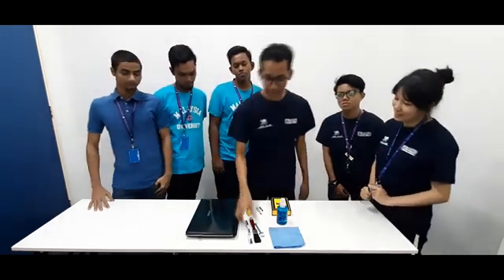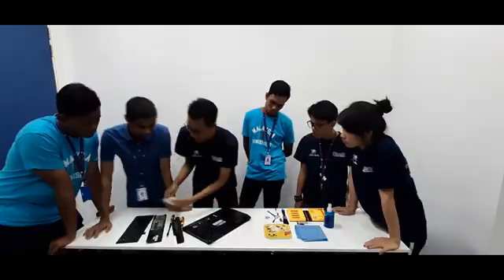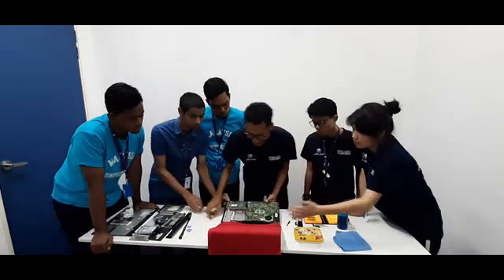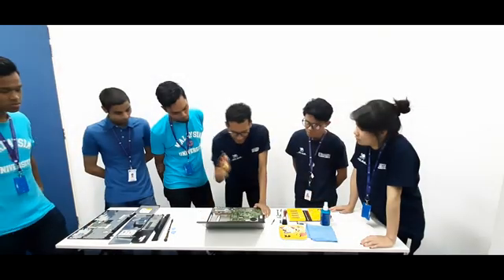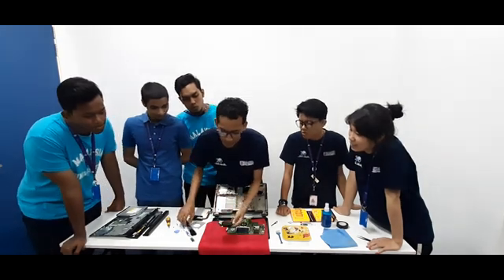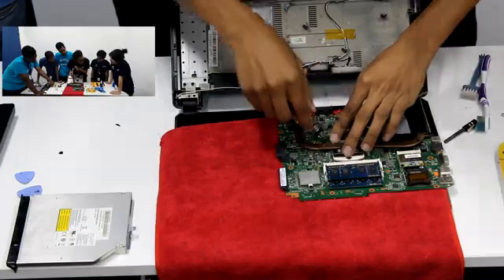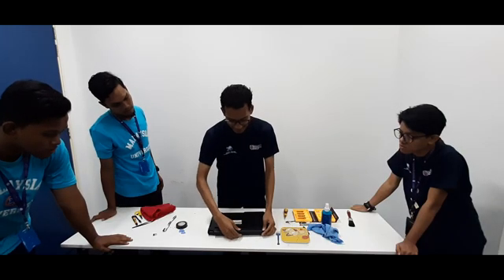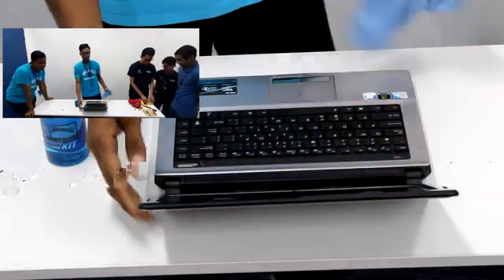How To Clean Your Own Laptop (Asus A43s)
in this video, i hope the content can help you guys who want to clean a laptop at your own. in this tutorial we also have a tips & tricks which i get from many sites that teach me and my friends about the importance, the reason and what time we need to clean our laptop...

Music list/use in this video
She by BoyPanda X Raddix
EZ by OMFG
Welcome by Zul-Emy

Good days...